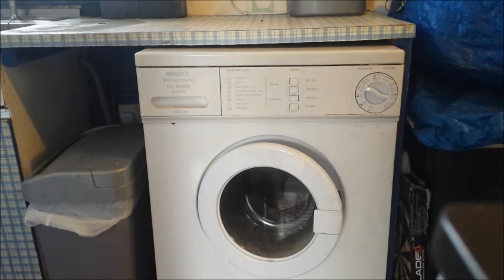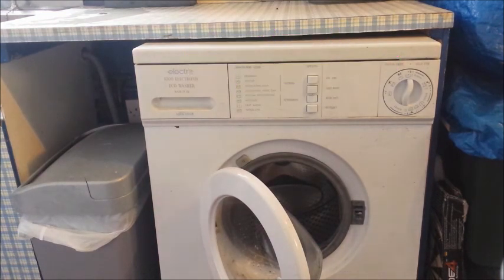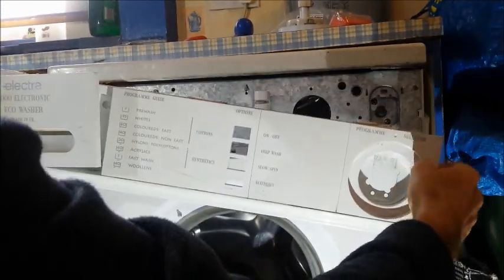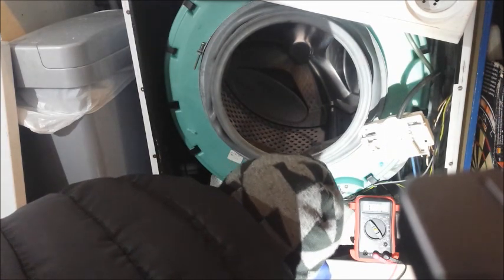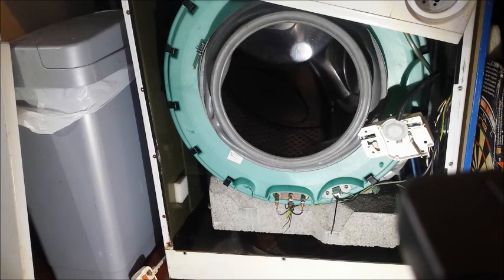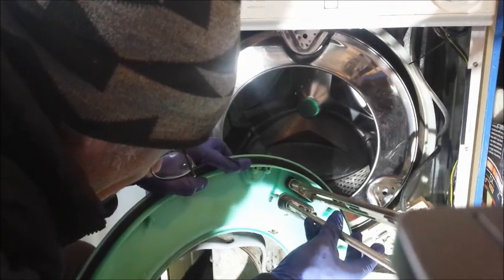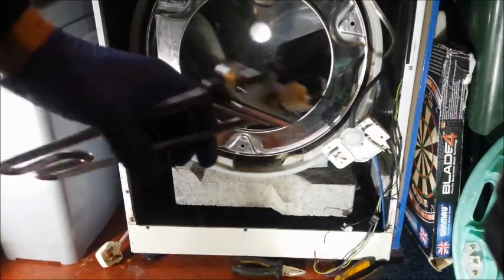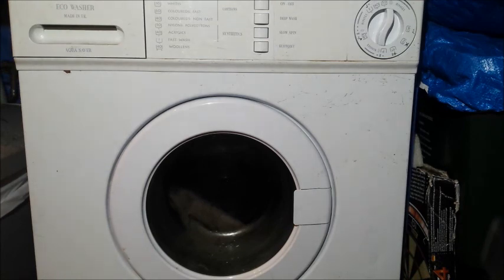Electra (Hotpoint) Washing Machine Keeps Tripping RCD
Trying to fix an annoying long standing fault, whereby the machine trips out the earth leakage breaker (RCD) on the main switch board, if anything other than the "fast wash" is selected.

The washing machine is an Electra 17054E. This machine is essentially a re-branded Hotpoint, probably made around the late 1990s, and is similar to, for example, a Hotpoint WM22 They would have been sold in shops connected with UK electricity generating companies, such as Scottish Hydro-Electric (now all closed down).

These elements are rated at 2100W which is slightly less than the original 2500W.